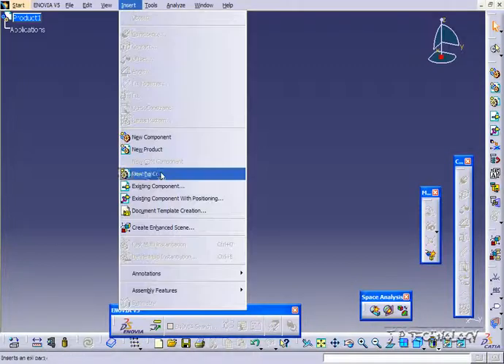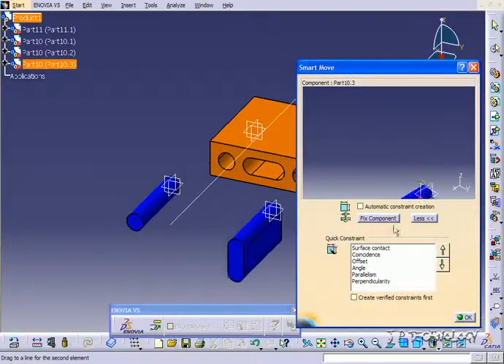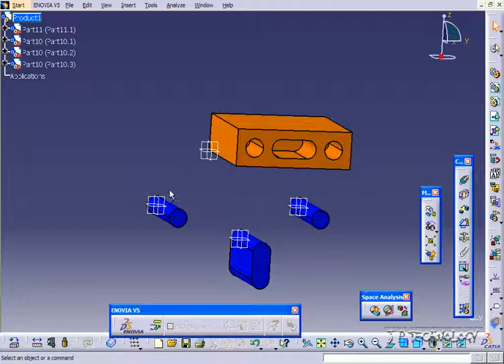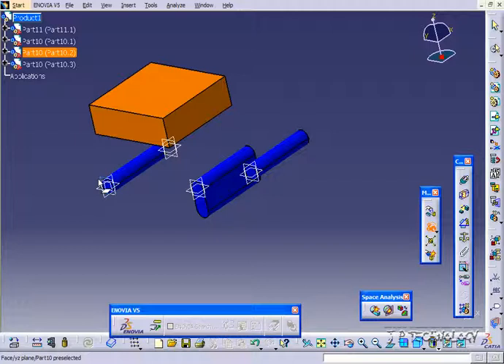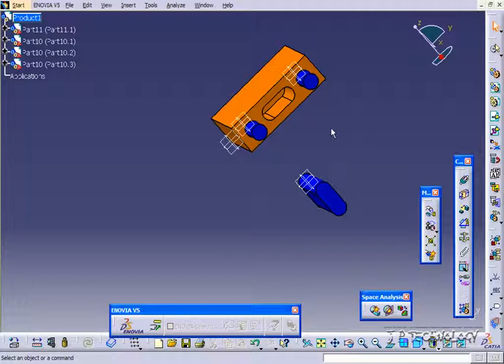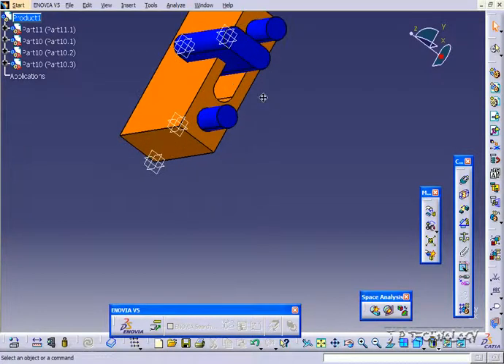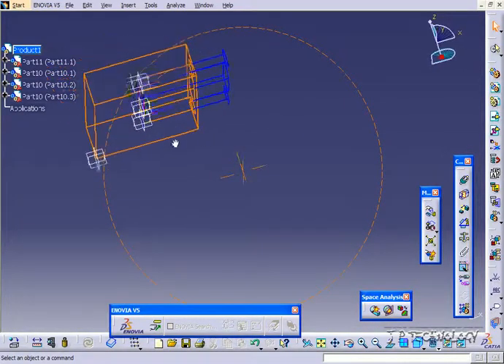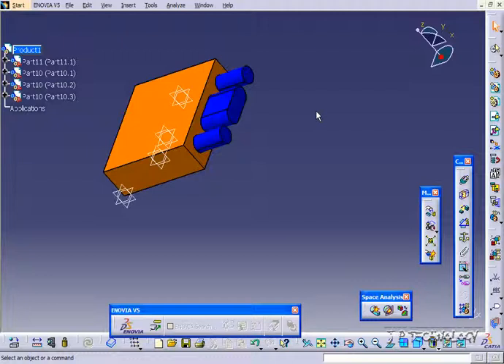Catia V5 study step by step 118-Snap.avi